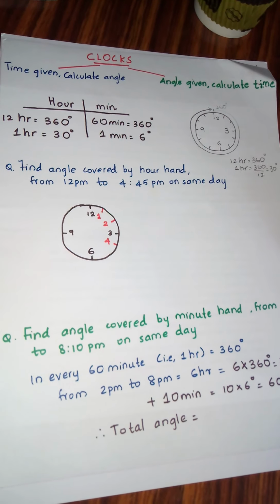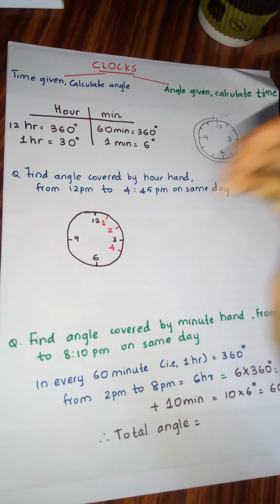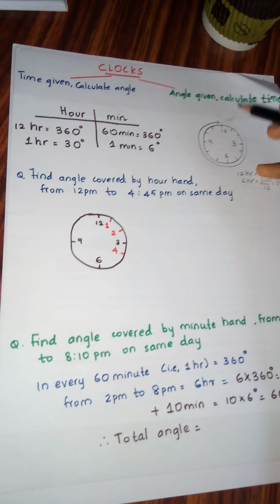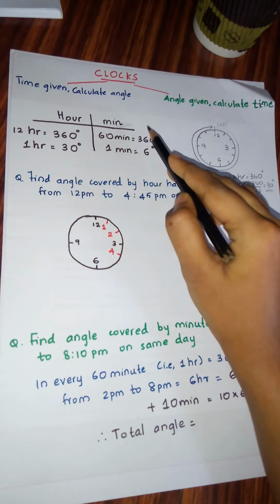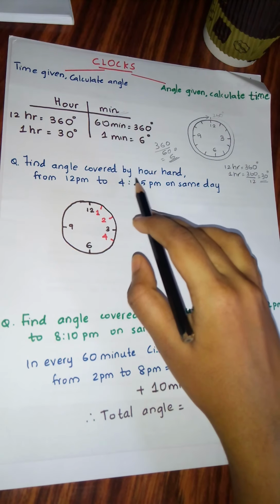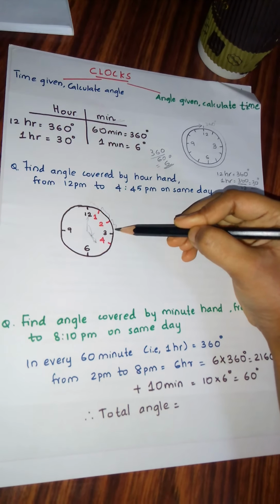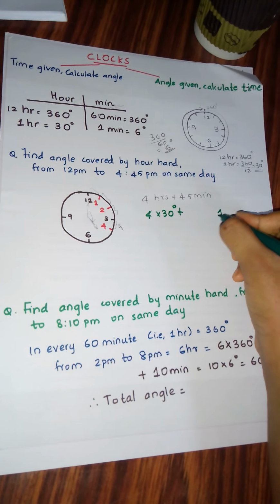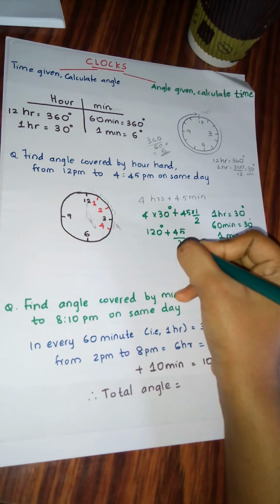Calculate the angle swept by the hands of clocks | Clocks and Calenders | Aptitude Questions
In this video, the basic concepts of the topic Clocks are covered and questions related to the same are done.

1st question - To find the angle covered by the hour hand, from 12 pm to 4:45 pm on the same day.
Answer - 142°30'

2nd question - To find the angle swept by the minute hand, from 2 pm to 8:10 pm on the same day.
Answer - 2160° + 60° = 2220°

The next set of questions related to the topic will be uploaded soon.